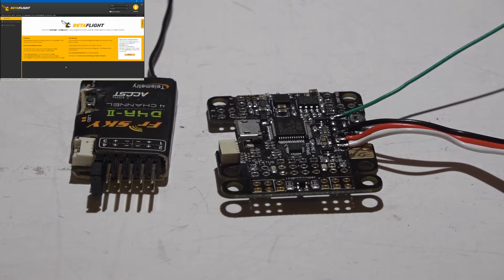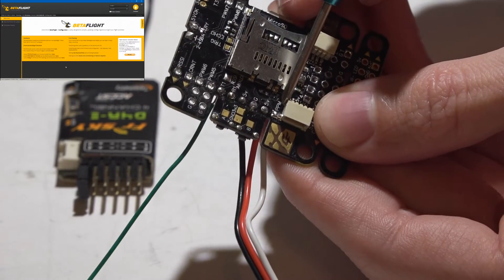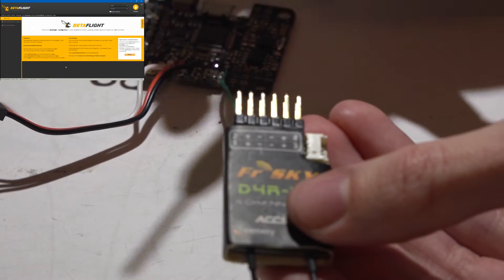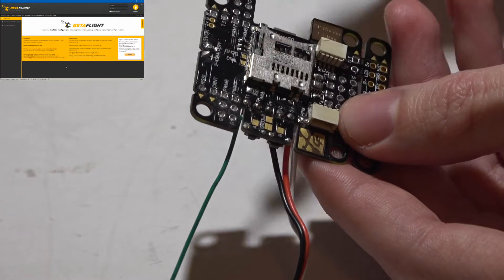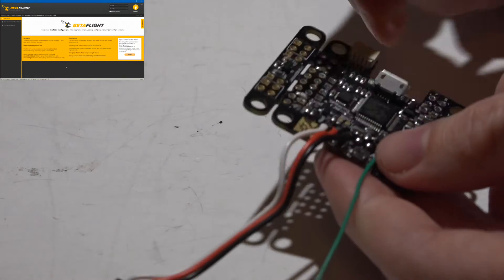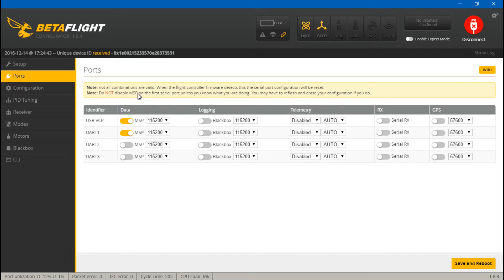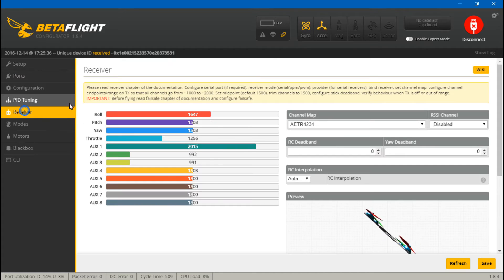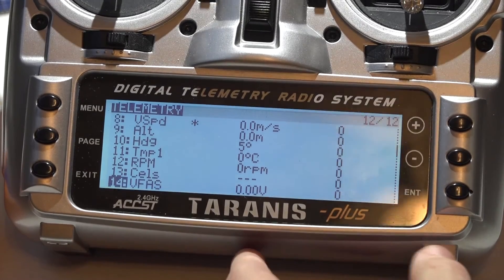SPRacing Mini & D4R-II: Connect & Telemetry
This is how to connect the FrSky D4R-II receiver to the Seriously Pro Racing F3 Mini flight controller. I cover how to wire everything, set up Betaflight, and get telemetry in the Taranis.